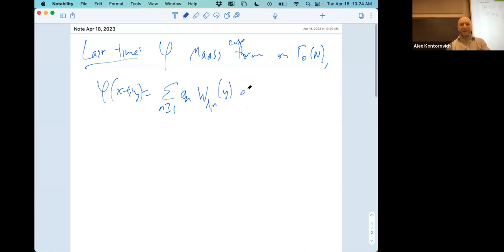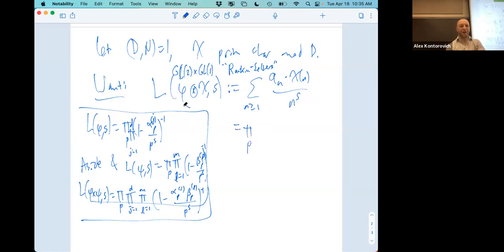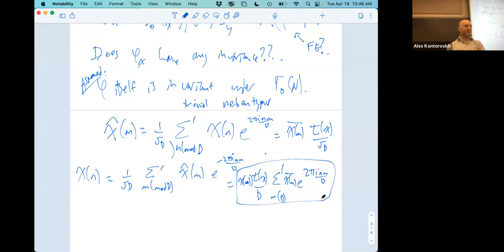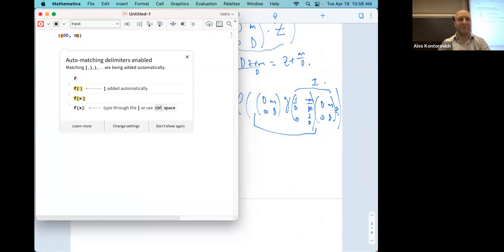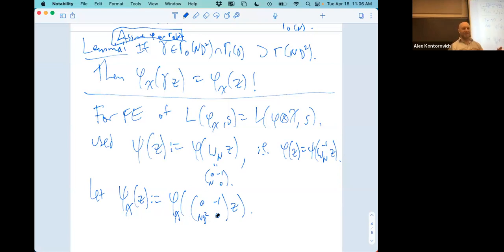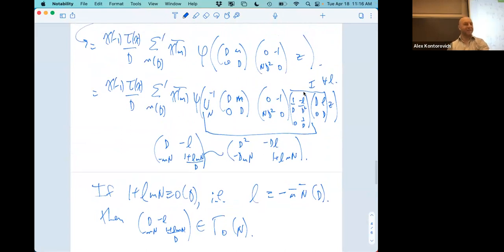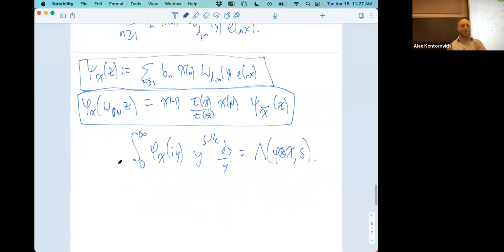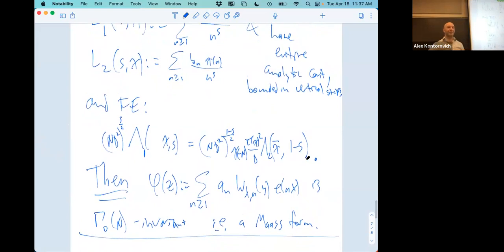Automorphic Representations and L-functions #25, Prof. Kontorovich, Rutgers Math 572, 04/18/2023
Twisted functional equation on Gamma_0(N)